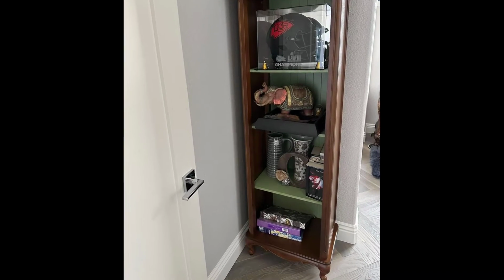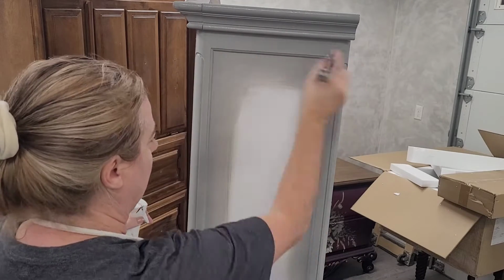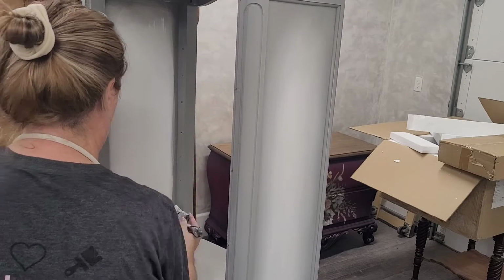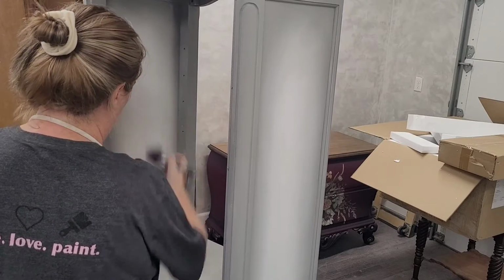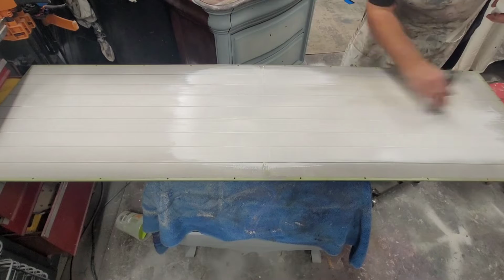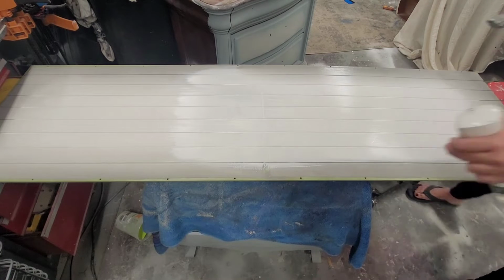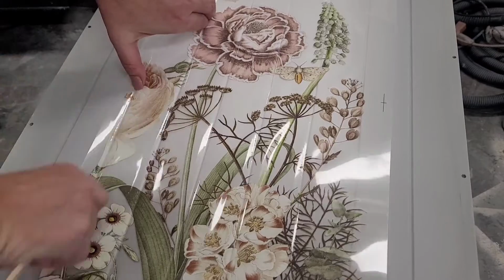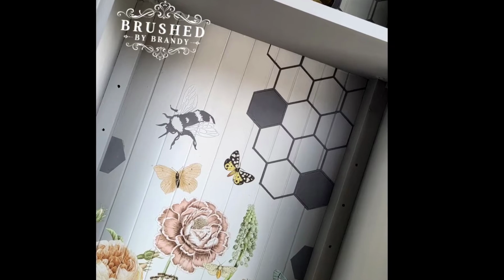Easy bookcase makeover: Paint and transfers made simple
This beautiful book case is getting a bee themed makeover suited for a nursery. We will use a soft blended paint finish in wise owl paint, add floral transfers from redesign with prima, and bees appliques from polyonlay. The top will get a naturally aged wood finish using weathered wood accelerator. The finished look is rich and luxurious to grow up in a babys room.

Materials list:

✅wise owl paint in snow owl, weathervane & smokey quartz

✅Annie sloan black wax

✅️varathane weathered wood accelerator

🔅Follow Brushed by Brandy at:
Facebook.com/brushedbybrandy
Instagram.com/brushedbybrandy